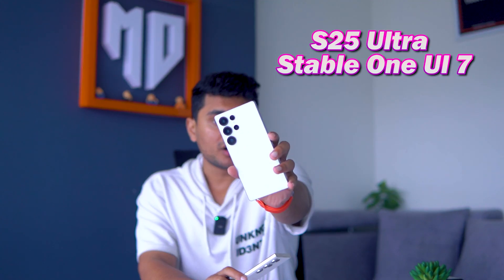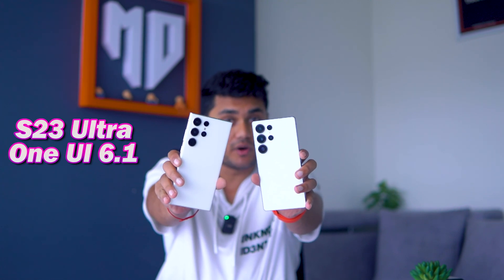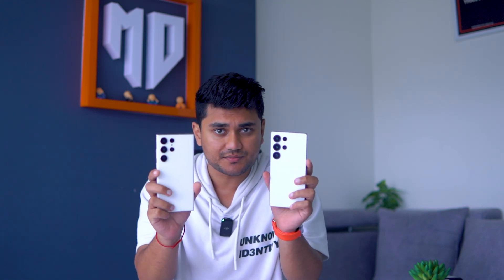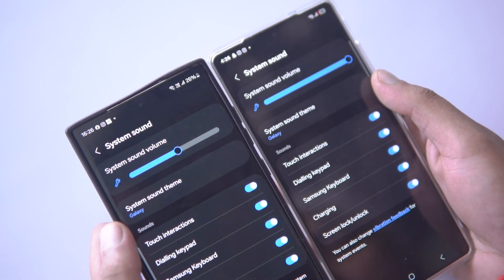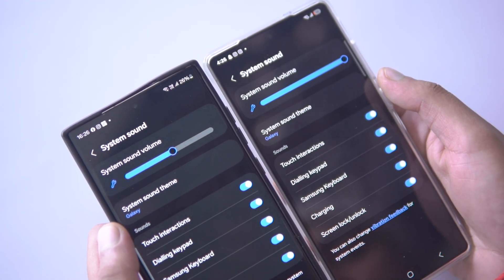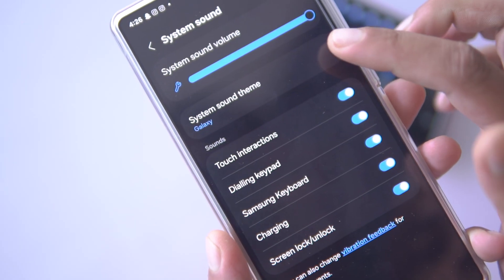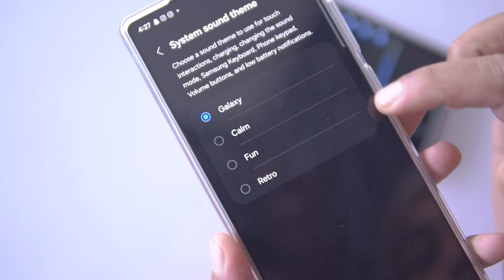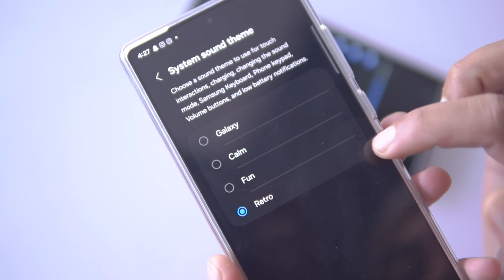One UI 7 Vs One UI 6 Sounds: Which One Has Better Sound Effects One UI 6.1 or 7.0?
In this video, we compare Samsung One UI 6 vs One UI 7 sounds, focusing on the sound effects and notifications. Discover the differences in charging sounds, camera shutter sounds, app notifications, and more. We’ll also cover custom notification sounds and how One UI 6 and 7 handle lock, unlock, charging, and low battery sounds. Plus, explore the changes in animation between One UI 6.1 and One UI 7.0. Watch now to hear the latest sound improvements and design changes in Samsung’s UI updates!

Topics covered in this video:
one ui 7 vs one ui 6 sound,
one ui 6 sounds,
one ui 6.0 sounds,
one ui 6 charging sounds,
one ui 6 notification sounds,
one ui 7 sounds,
one ui 7.0 sounds,
one ui 7 sound effects,
one ui 7.0 sound effects,
one ui 6 camera shutter sound,
one ui 6 app notification sound,
one ui 7 charging sound,
one ui 7 unlock sound,
one ui 7 lock sound,
one ui 7 battery sound,
one ui 6 custom notification sound,
one ui 7 vs one ui 6 animation,
one ui 6.1 sounds,
one ui 7 low battery sound,